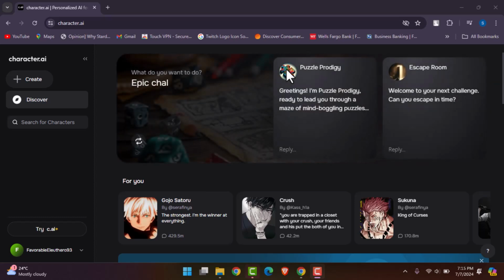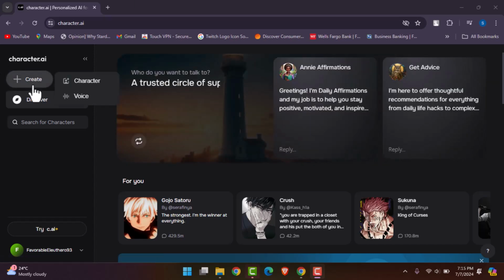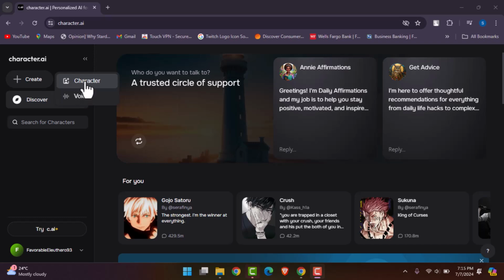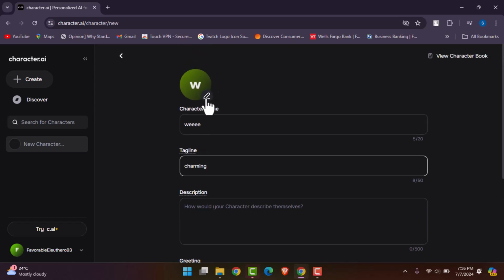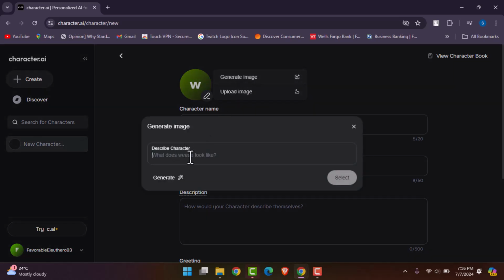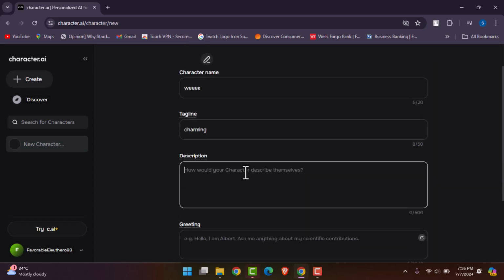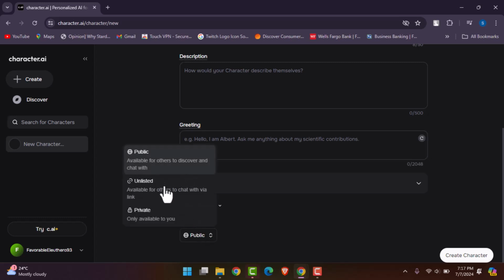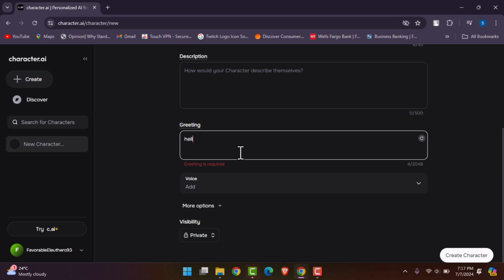How to Make a Character in Character.ai !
Hello everybody, welcome back! Today, we have another helpful video for you. In this video, I'll show you how to create a character on Character AI. Without any further delay, let's get started!

Step 1: Open Character AI Website
Type in "character.ai" and go to the official website.
Create an account if you haven't already.
Step 2: Access the Create Option
Tap on the "Create" icon on the right side of the screen.
Step 3: Choose Character Option
You will see two options: "Character" and "Voice".
Tap on the "Character" option.
Step 4: Enter Character Details
Enter the name of your character.
(Optional) Add a tagline if you want.
Step 5: Generate or Upload Image
Tap on the pencil icon to generate an image or upload an image.
For generating an image:
Write a description for the image.
Tap on "Generate".
Choose an image from the generated options and tap on "Select".
(Optional) Add a description for your character.
Step 6: Add Greetings
Add a greeting for your character. This step is necessary to complete the character creation.
Example: "Hello!"
Step 7: Set Visibility and Voice
(Optional) Add a voice if you want by tapping on "Add Voice".
Set the visibility to either public, unlisted, or private.
Step 8: Create Character
Tap on "Create Character".
You will see a success message indicating that your character is created.
Conclusion
That's it! You've successfully created your own character in Character AI. We hope this guide was helpful.

Additional Information
Explore Options: Explore the different customization options available to make your character unique.
Test Character: Test out your character to see how it interacts and make any necessary adjustments.
Update Details: You can always go back and update your character’s details as needed.
By following these steps, you can easily create your own character in Character AI.